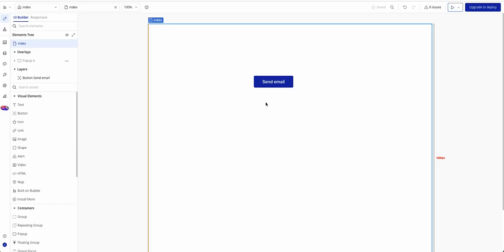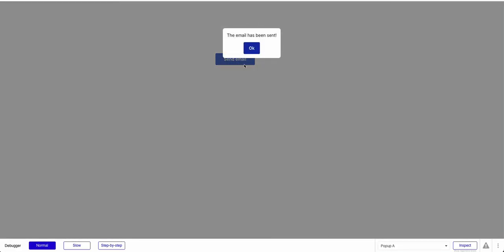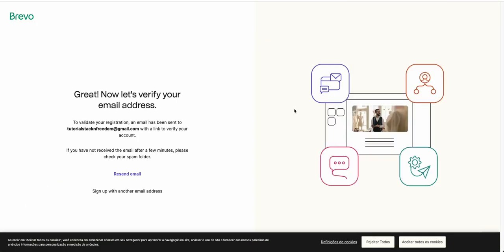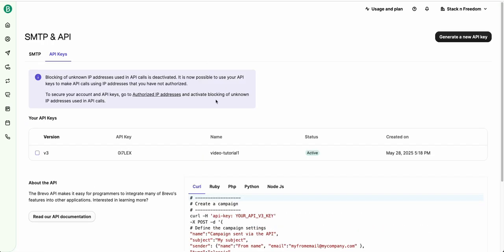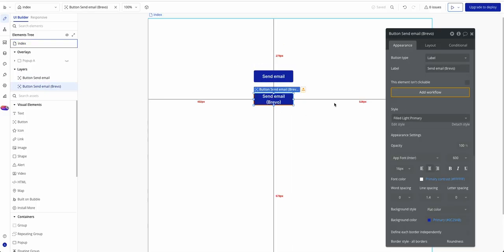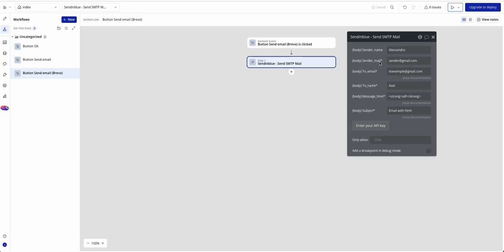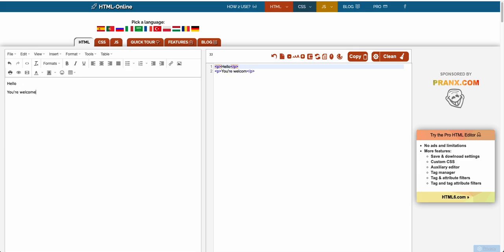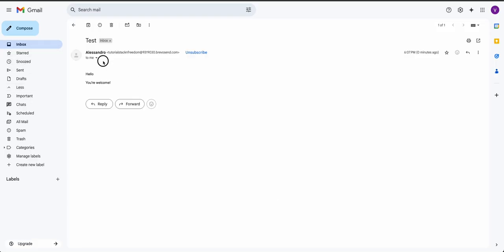Fix Bubble Email Issues: Use Brevo (Sendinblue) Instead of SendGrid [2025]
How to Send Emails in Bubble.io – Built-in Method vs Sendinblue (Brevo)
Bubble Email Tutorial: SendGrid Fails? Try This Better Method!
Sending Emails on Bubble: Built-in vs Brevo (Sendinblue) Explained
Fix Bubble Email Issues: Use Brevo (Sendinblue) Instead of SendGrid
Send Emails on Bubble with Brevo (Sendinblue) – Step-by-Step Setup
How to Set Up Email Workflows in Bubble: SendGrid vs Sendinblue
SendGrid Not Working in Bubble? Use This Alternative Email Tool
Send Email from Bubble.io Without Errors – Brevo Integration Guide
Email Not Sending in Bubble? Here’s How to Fix It with Sendinblue
Bubble Email Tutorial – Compare SendGrid and Sendinblue in Real Projects